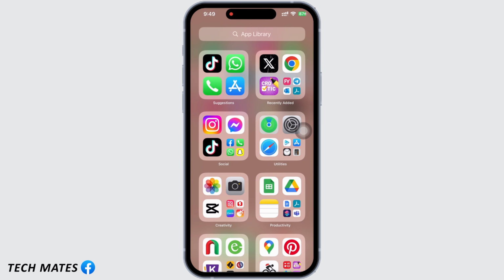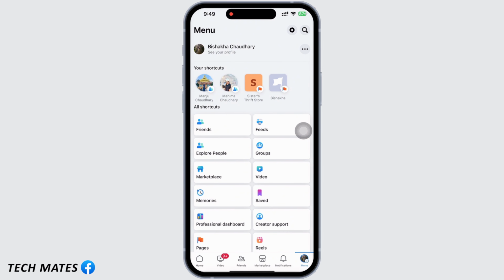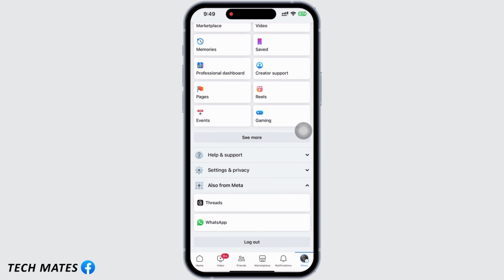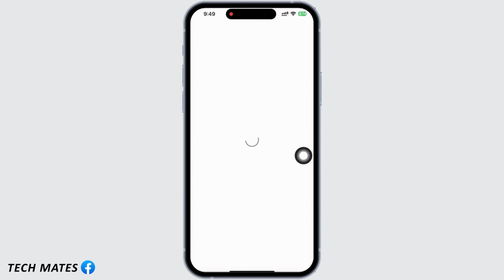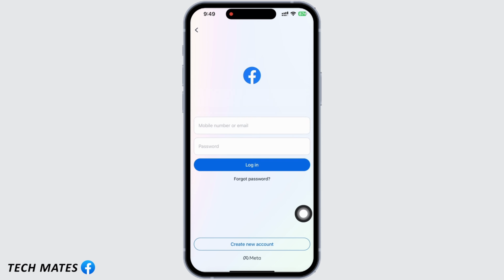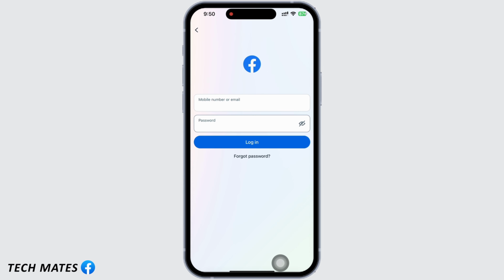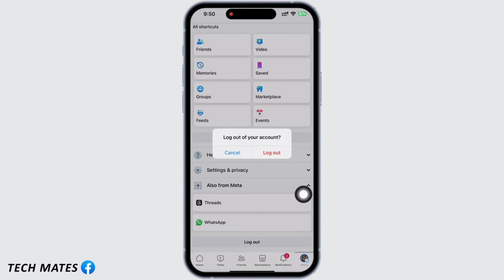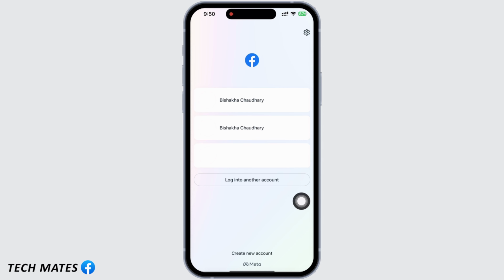How to Unblock Someone on Facebook on iPhone | Remove Friends From Block List on Facebook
In this tutorial, we'll guide you through the simple steps to unblock someone on Facebook using your iPhone. Whether you've had a change of heart or simply want to reconnect, we'll show you how to remove friends from your block list on Facebook with ease.

⏰ 00:00 Introduction:
We'll start by explaining the importance of managing your block list on Facebook and the reasons you might want to unblock someone.

⏰ 00:10 Steps:
Open Facebook App: Learn how to launch the Facebook app on your iPhone, the first step in the unblocking process.

By following these straightforward steps, you can manage your block list on Facebook and maintain control over your connections.

Reconnect with friends on Facebook effortlessly with our guide!